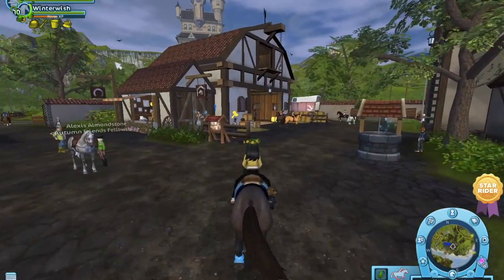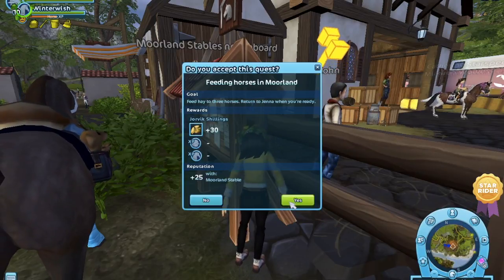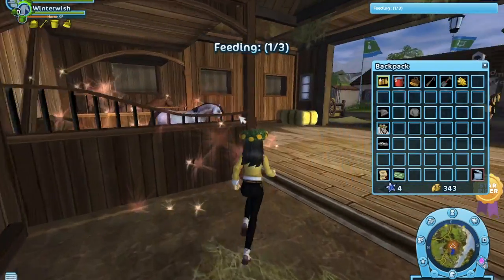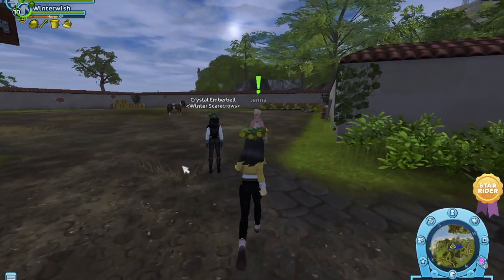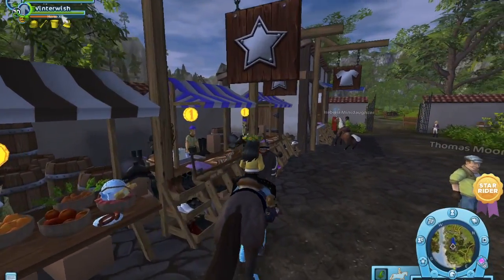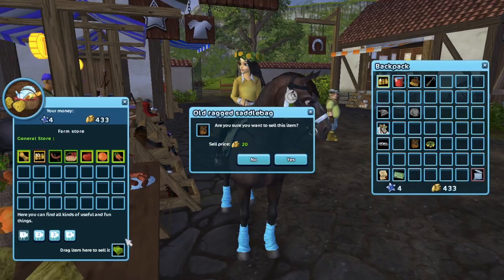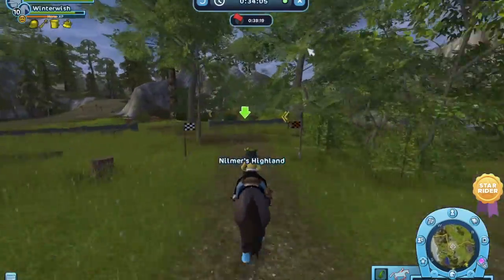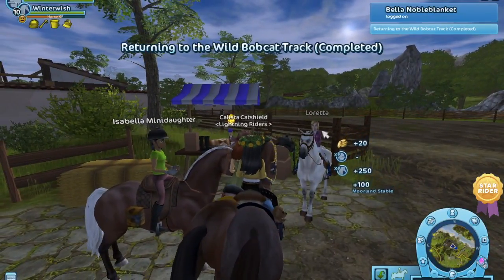How to earn Jorvik shillings ♡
Hey seabear fam
Today's video is going to be a how to earn Jorvik shillings!!

About me || Mia Claysea
Server- Magnolia jungle
Level- 7
Name- Mia Claysea
Horses- only 1 lol
I'm a non star rider